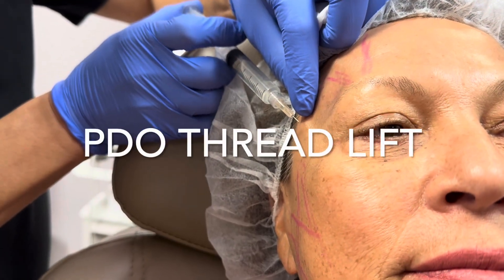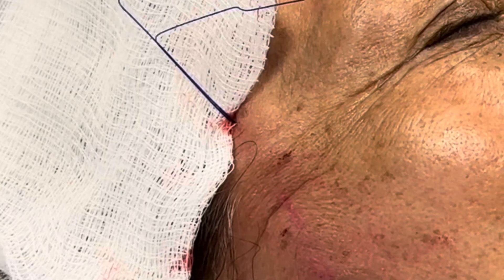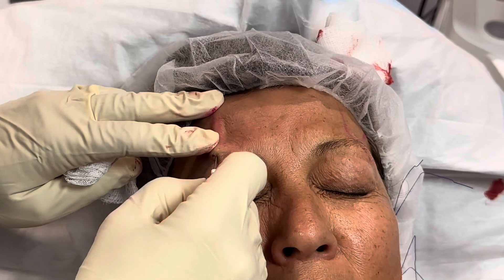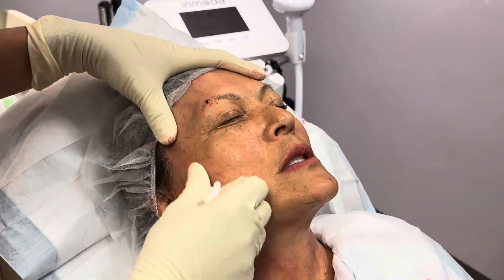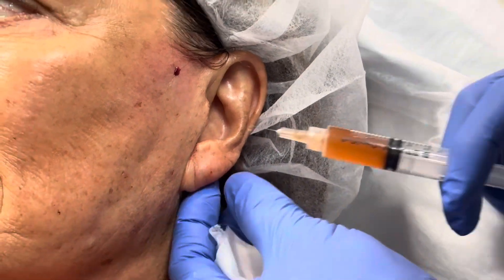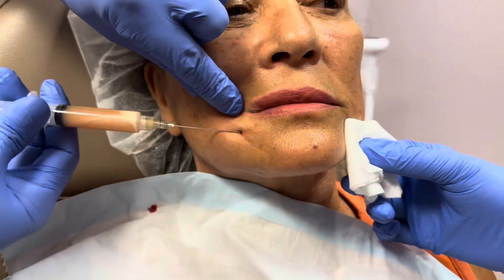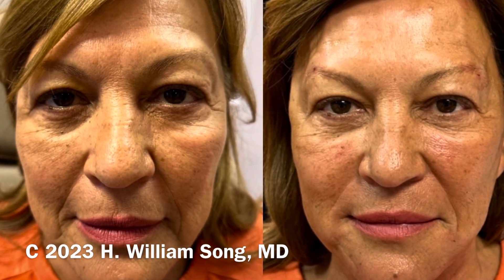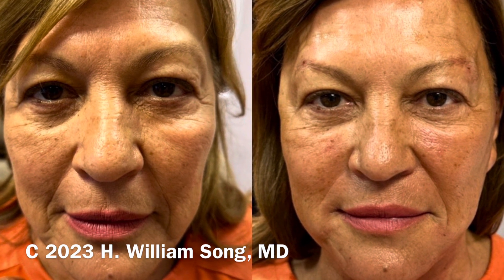PDO Threads and PRP boosted Plasma Gel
A non-surgical face lift using PDO threads and PRP boosted Plasma gel. WARNING: Graphic content. Dr. H. William Song from @omniaesthetics demonstrates using Miracu threads and Purespin PRP